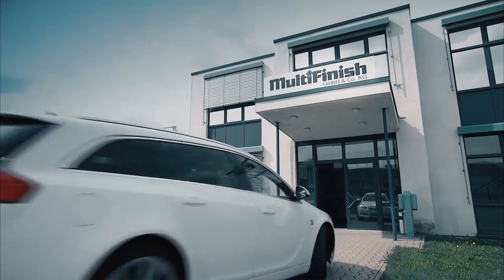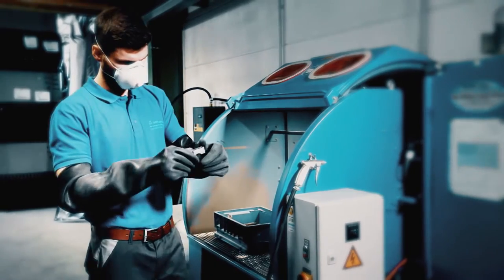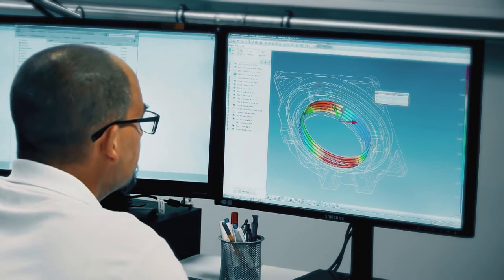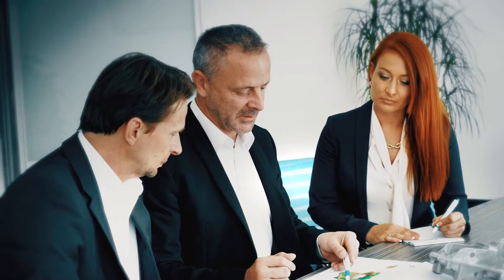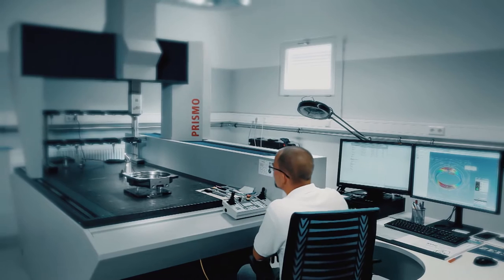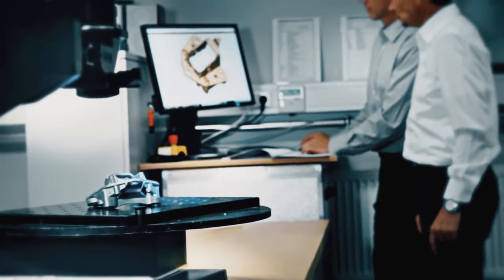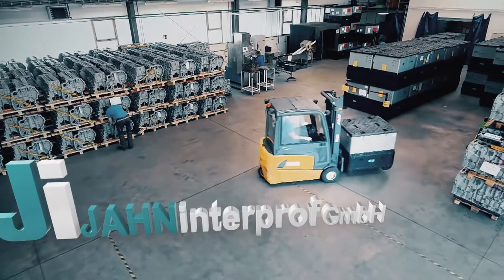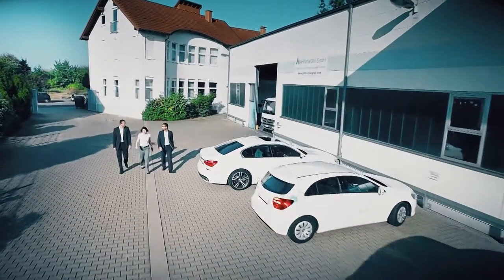JAHN interprof GmbH - Corporate Image Film